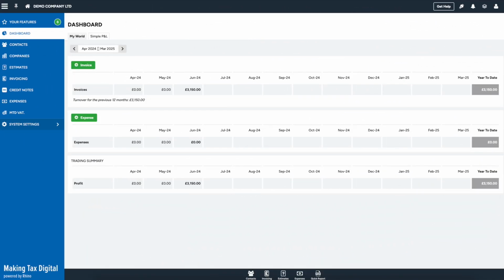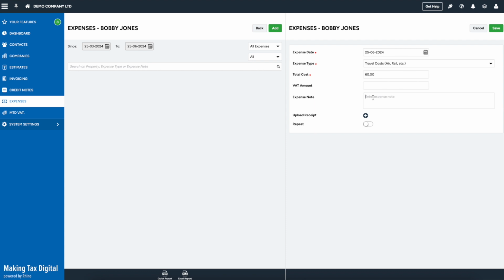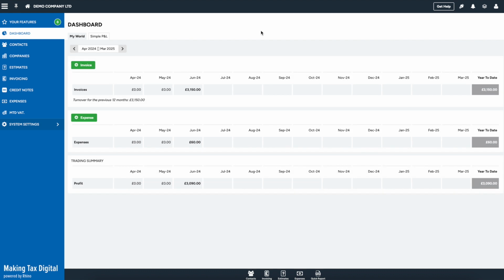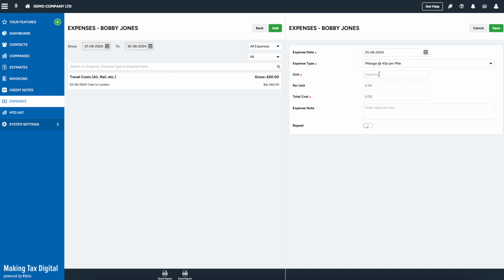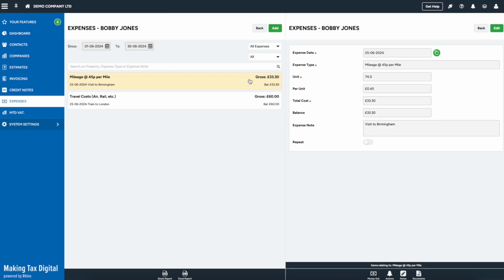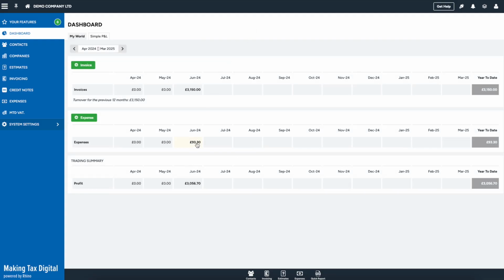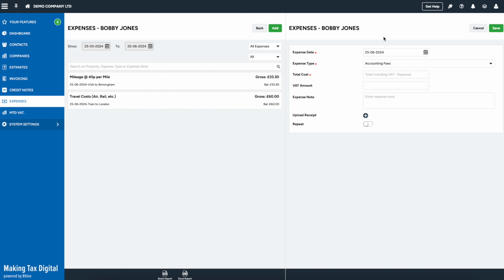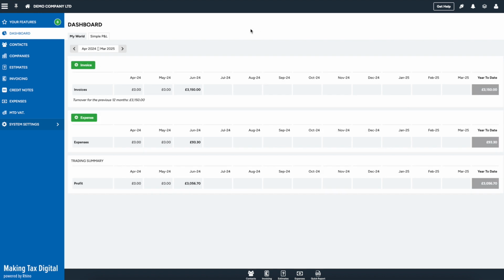Entering Expenses in Rhino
This video tutorial will show you how to record expenses in Rhino and it assumes that you are using the basic features.

Please note that it does not include the enterprise features that lets you restrict different expense types to different types of users and it also excludes the Employee Approval/Payment configuration options.